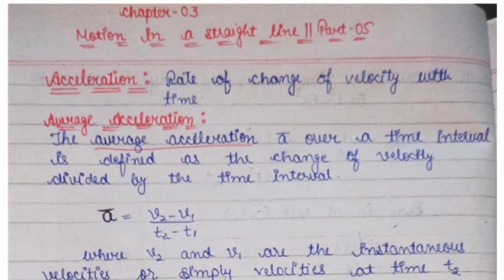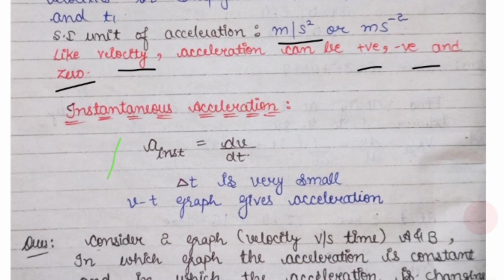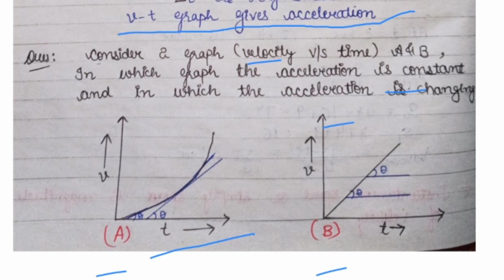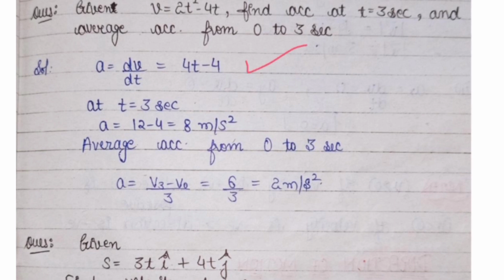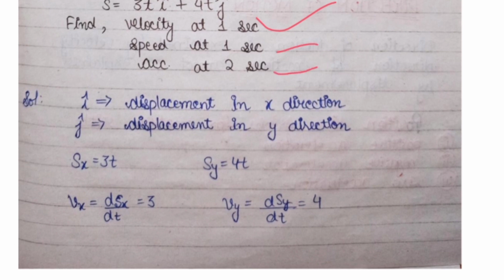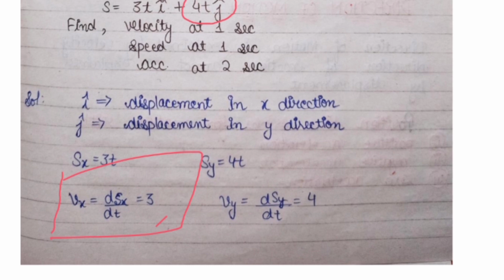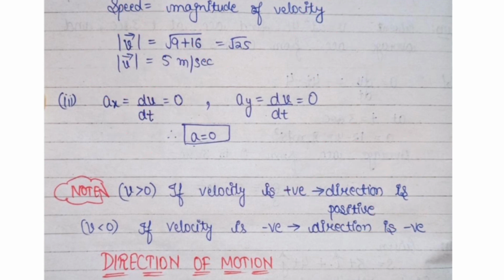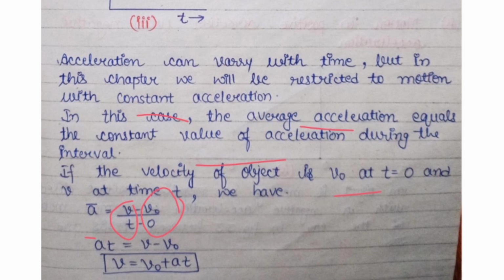(3.7) Class 11 Physics Chap:Motion in a Straight Line 03:What is Instantaneous Acceleration?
Link to the handwritten notes

what is average acceleration?
what is instantaneous acceleration?
source-PhysicsWallah